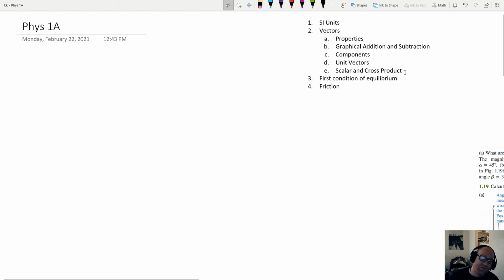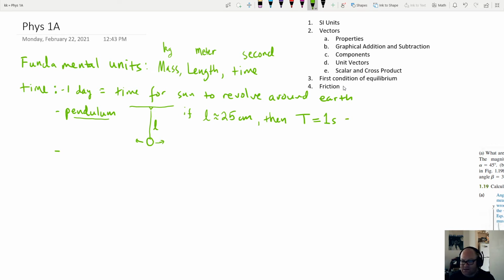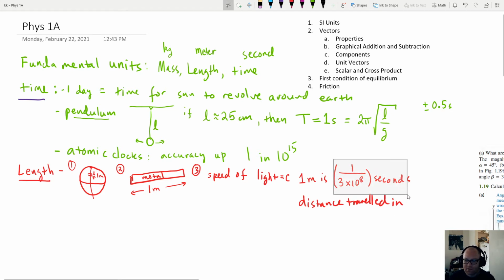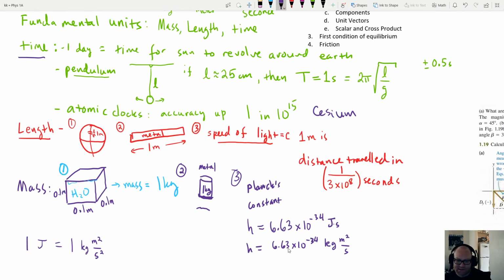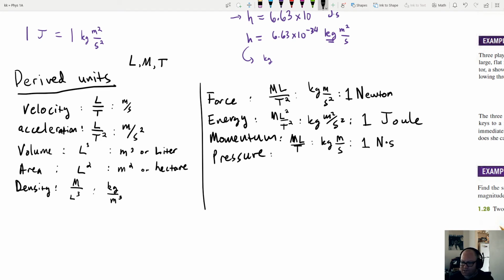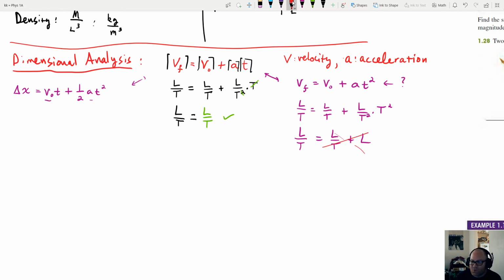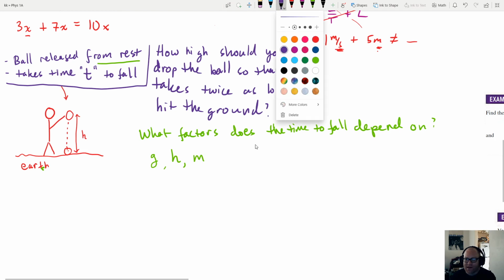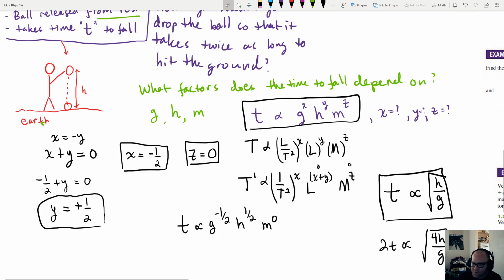Phys 1a Units